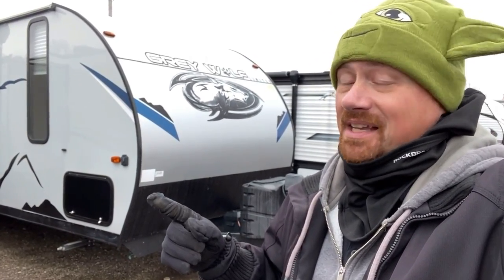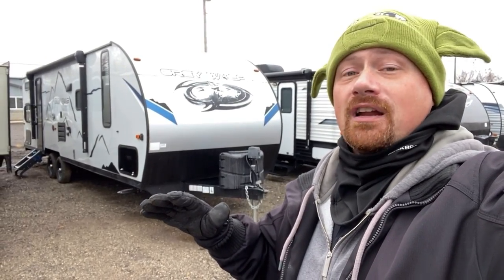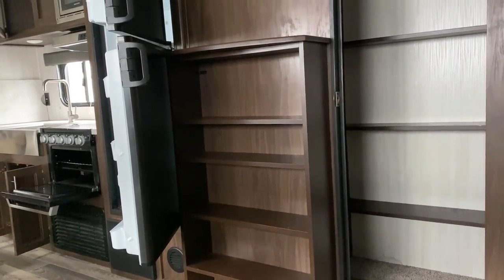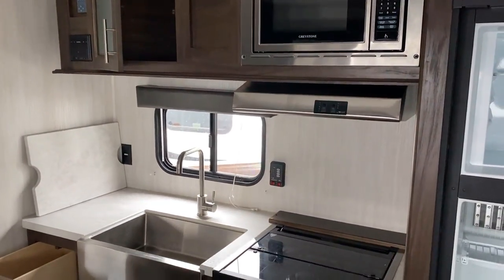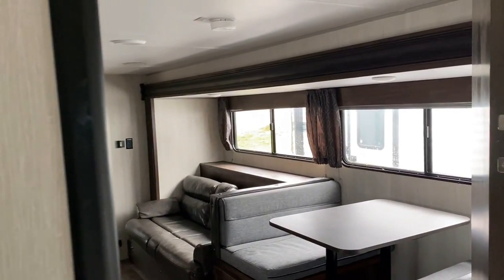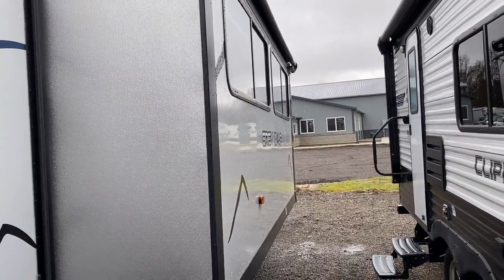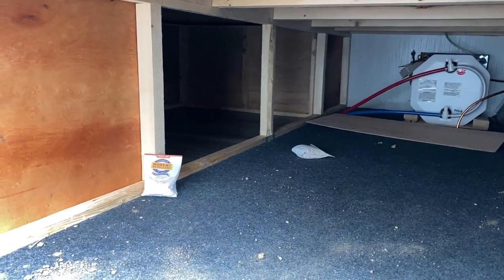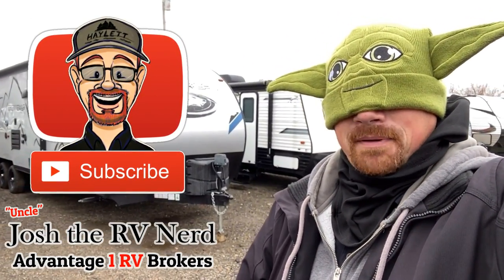ULTRA Rare Special Build!! 2019 Grey Wolf 26CKSE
2019 Forest River Cherokee RV Grey Wolf 26CKSE Used Travel Trailer in Rare "Black Label SE" Edition!

2019 Grey Wolf 26CKSE Specs
Length 32'8"
Width 8'0"
Height 10'6"
Empty 5,785
Cargo 1,846
Max 7,631

Connect with Advantage 1 RV ...